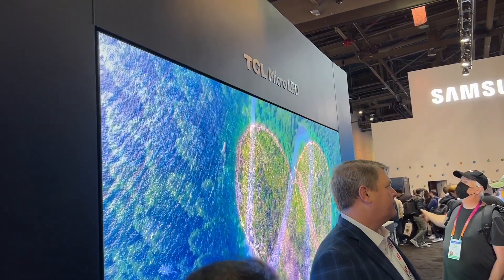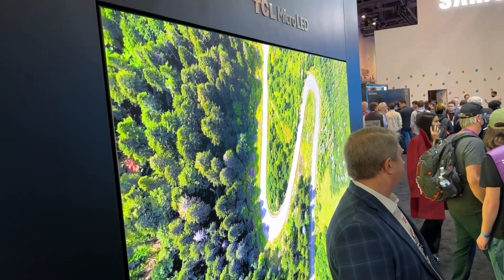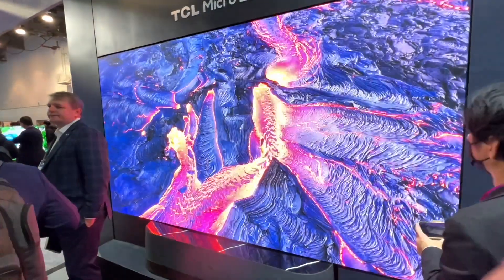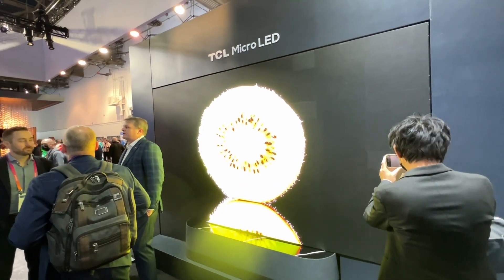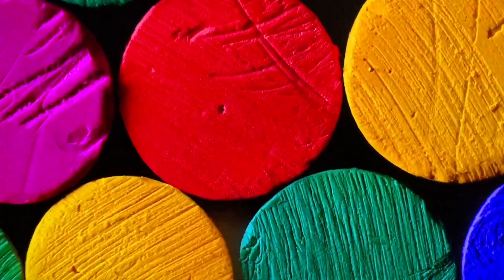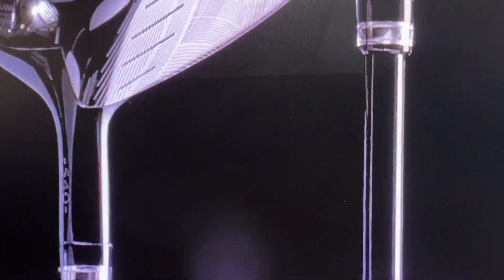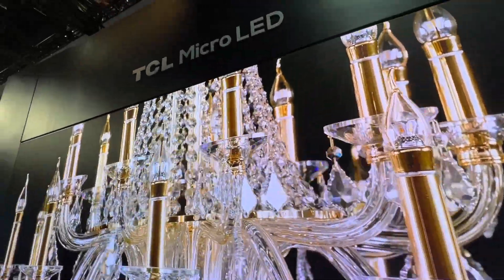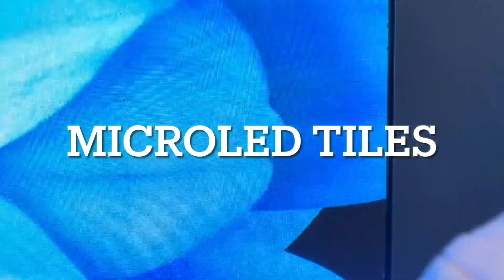microLED close up look at ces2023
A close up look at @TCL_USA microled panel. You see it first here!!